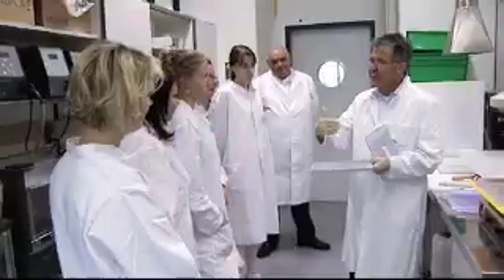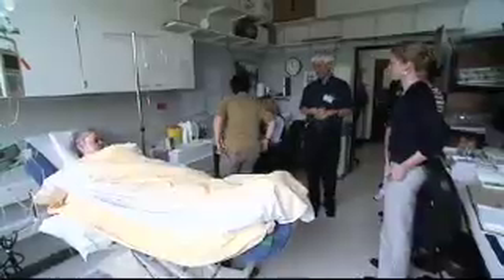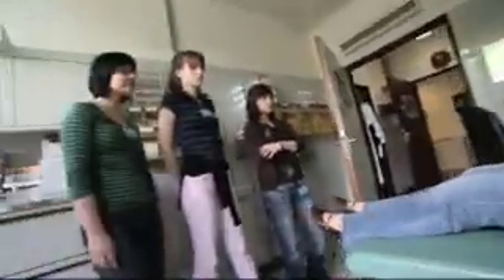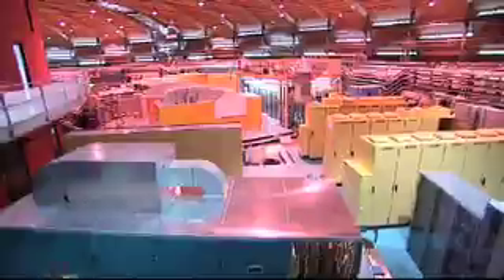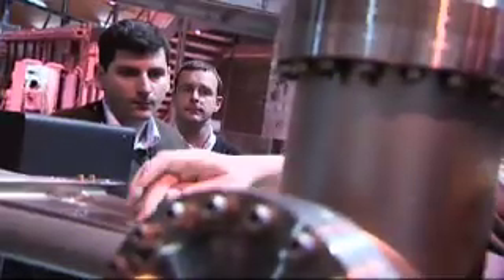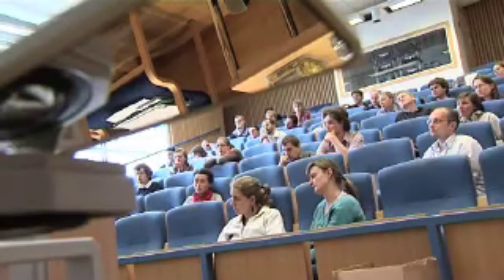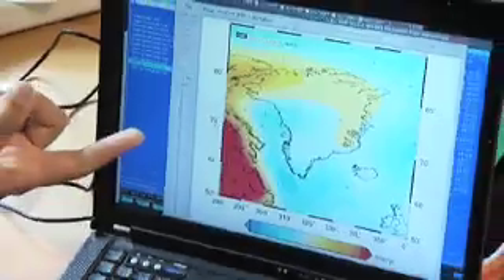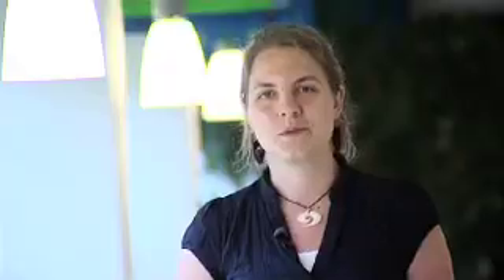COST Training Schools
Find out how  COST Training Schools help early stage researchers meet experts in their field, gain valuable training and learn about new avenues of opportunity across Europe.